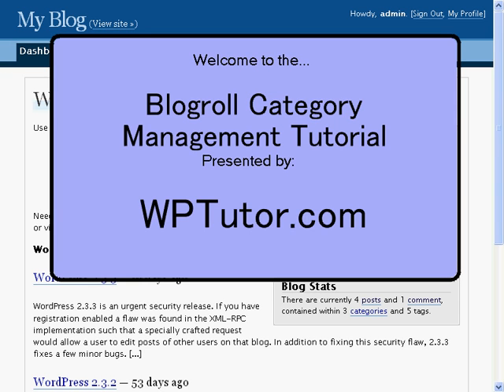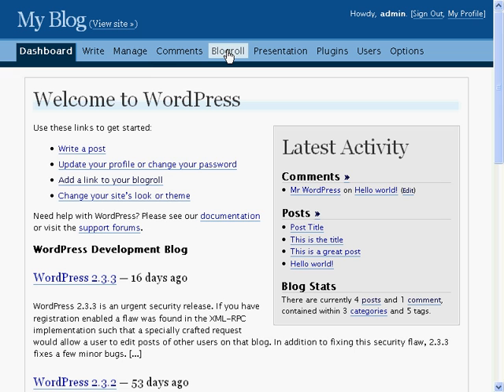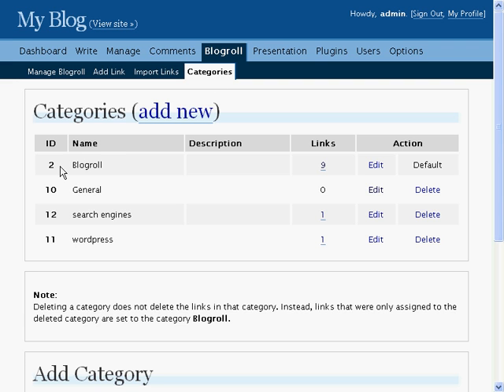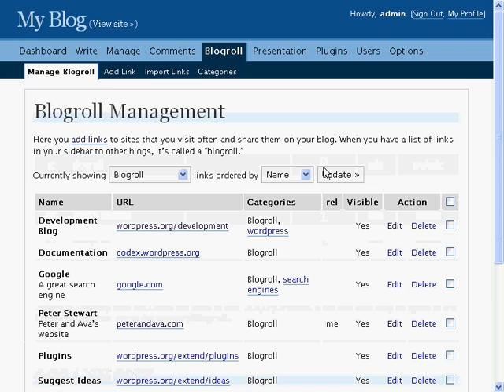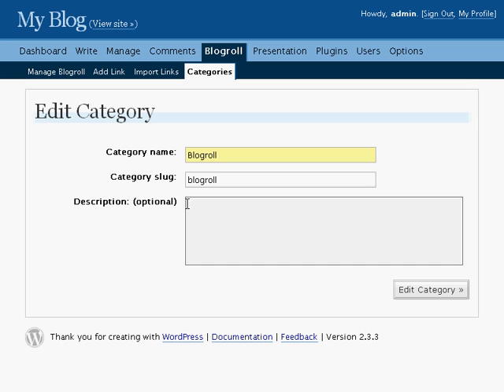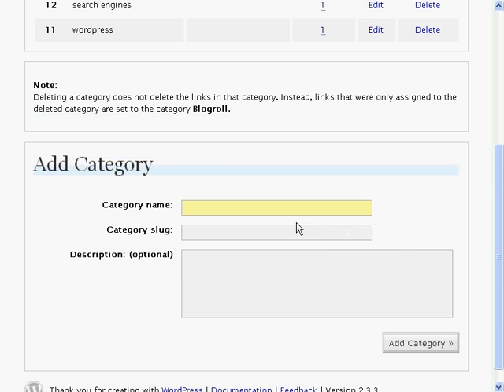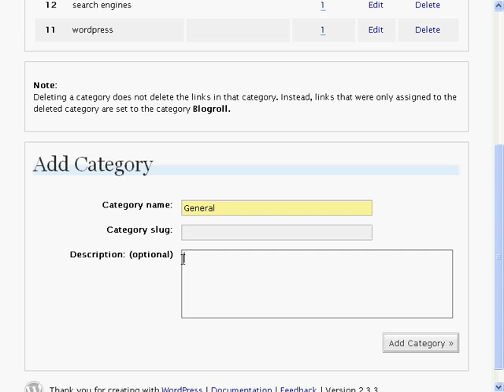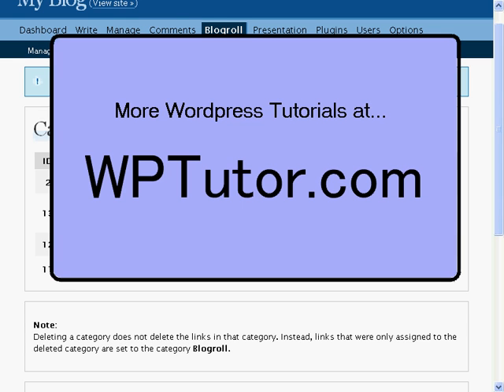Manage Wordpress Blogroll Categories Tutorial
Links in Wordpress can be categorized, so they can be kept orderly, like keeping links to friends together and links to some other favorite sites in a separate list.